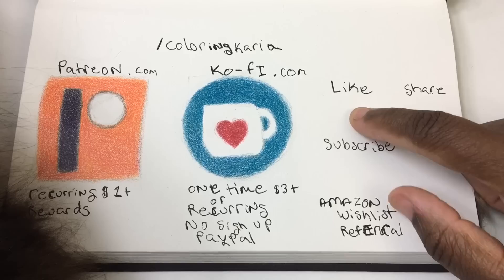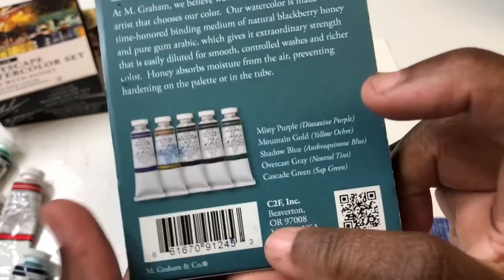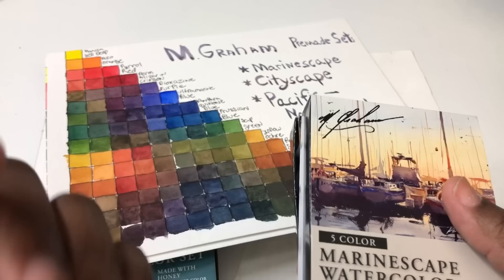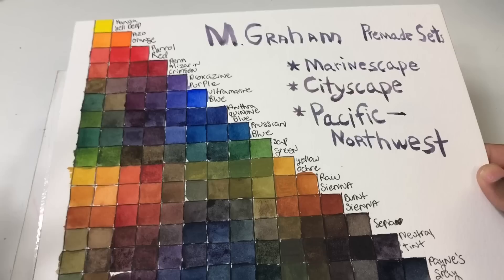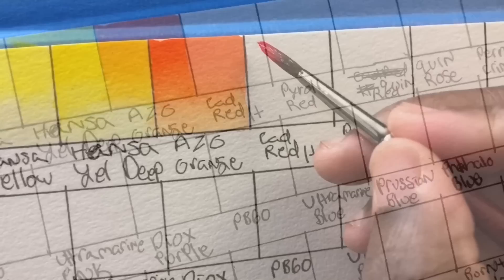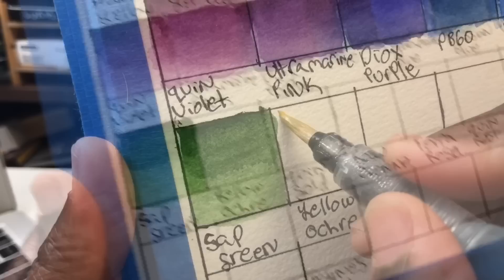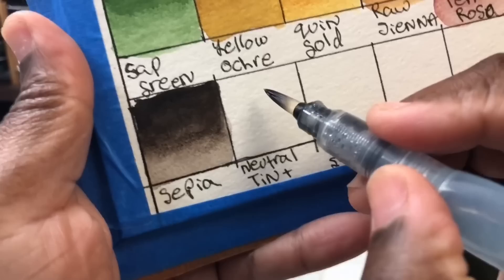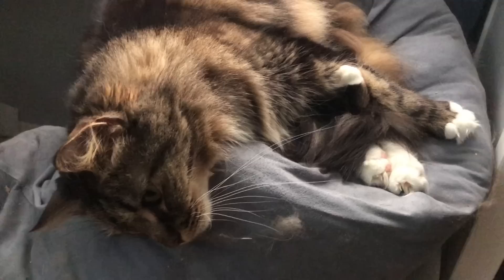Swatching all my M Graham watercolors, Cityscape, Marinescape, Pacific Northwest and Quin sets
While this video isn’t a full review of the M Graham watercolor sets, I do swatch all the M Graham colors I have. M Graham paints are some of the most vibrant and pigment loaded watercolor paints on the market. These paints are sold in 15ml tubes and sets of those tubes. As of this taping the M Graham watercolor paints don’t come in smaller tester tubes or half pans.  The sets I swatch are the M Graham Quinacridone Quintet, “Pacific Northwest Set”, “Cityscape Watercolor Set”, and the “Marinescape” set. Let me know if you would like to see any or all the sets reviewed individually.

Purchase:
Quinacridone Quintet
Pacific Northwest Set
Cityscape Watercolor Set
Marinescape Set

Amazon wishlist:

*Production Equipment*
Audio: Blue Yeti Microphone
Video: iPhone8 Plus